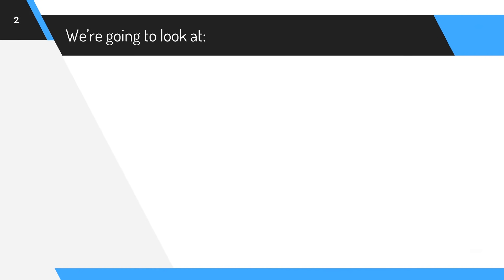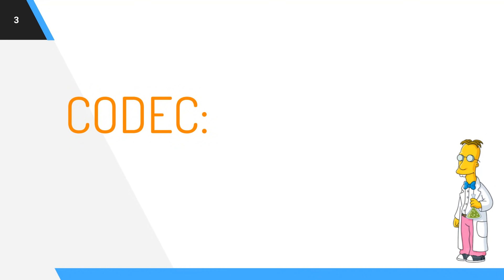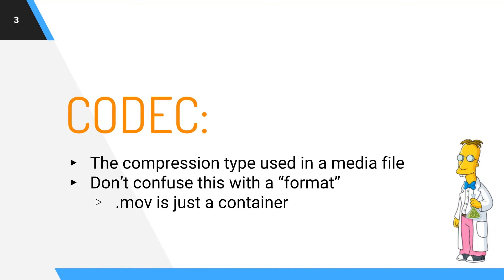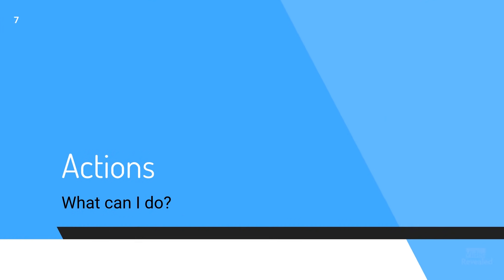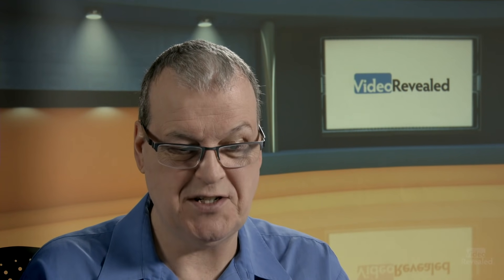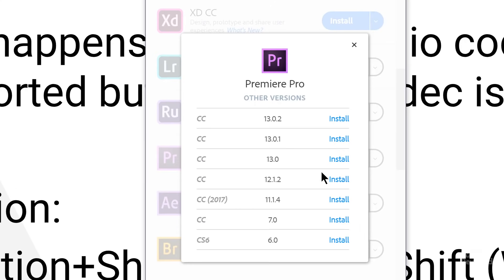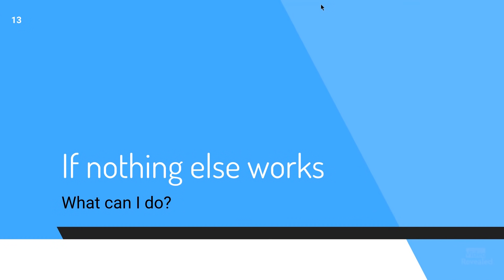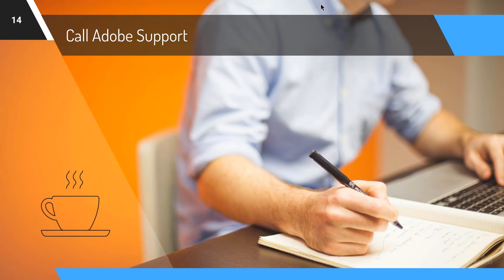No video, audio only import problems in Premiere Pro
Dragging a video from the Project panel to the Timeline IS NOT Importing!

This troubleshooting tutorial takes you through all the approved steps directly from Adobe support on how to fix the common problem of importing a clip and only getting the audio and not the video.

QUESTIONS?

THANKS!